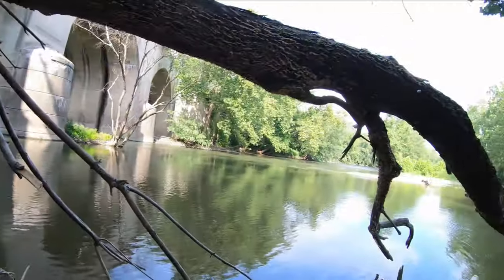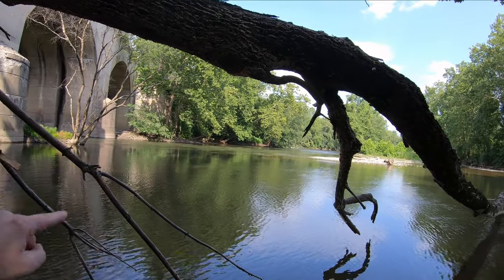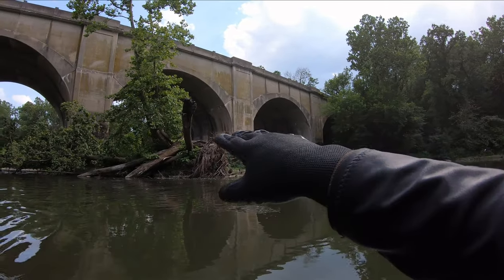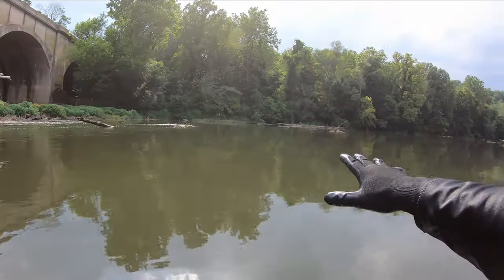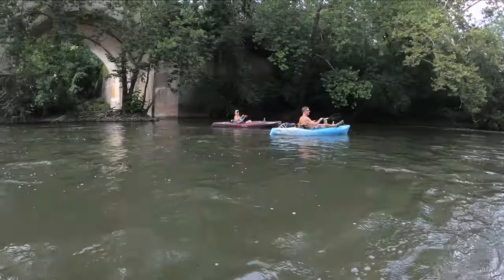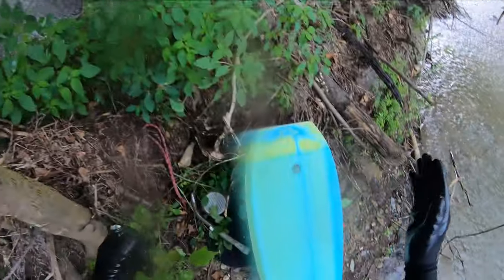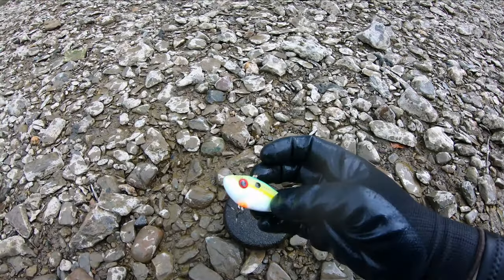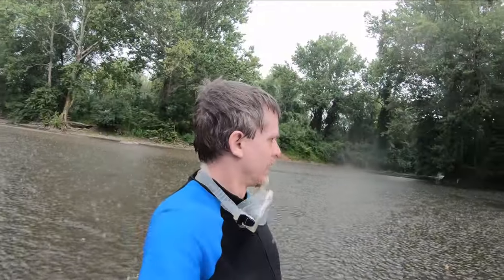Looking For Creek Swag In Big Pennsylvania Stream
We're back at Schiavoni Park to go crawlin' beneath the fast moving waters of Swatara Creek!

My goal was to find some artifacts underwater, get some fish footage and have fun doing it!

Watch and find out what happens.
TopoRanger Episode 76 - Crawlin' Swatara Creek Part 2